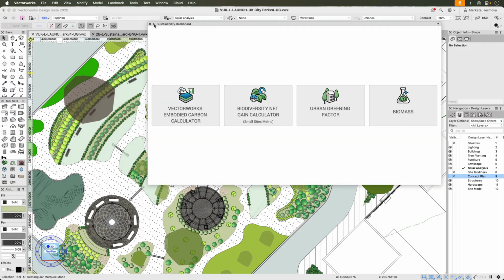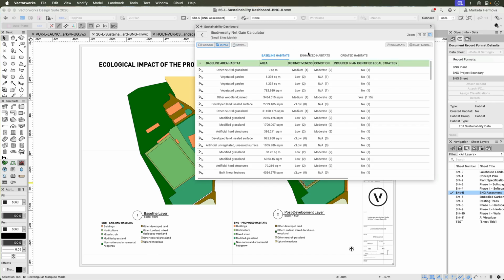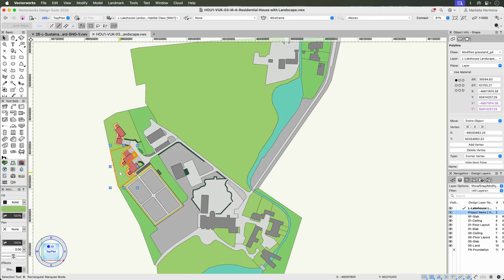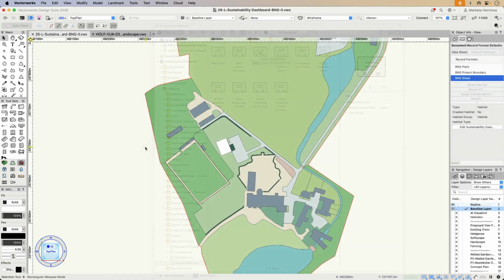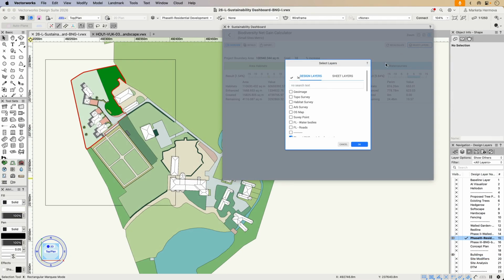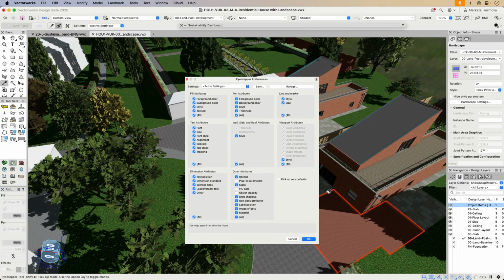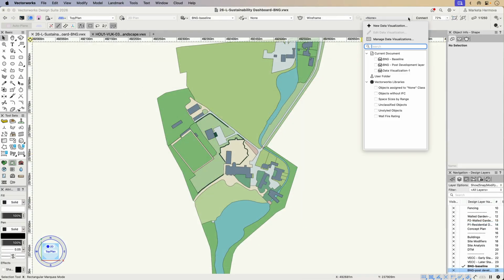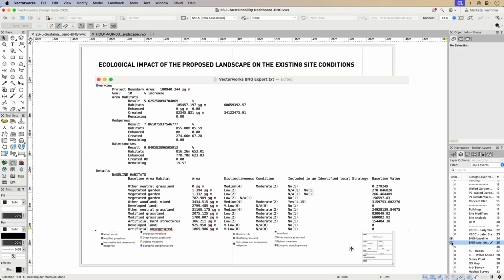2026 Sustainability Dashboard Biodiversity Net Gain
Stay on top of your project’s sustainability goals with the new Sustainability Dashboard. Easily monitor Biodiversity Net Gain as your design takes shape. Get live feedback on every change, streamlining compliance and empowering you to deliver smarter, greener projects from the very first draft. Discover how to get started with this video.